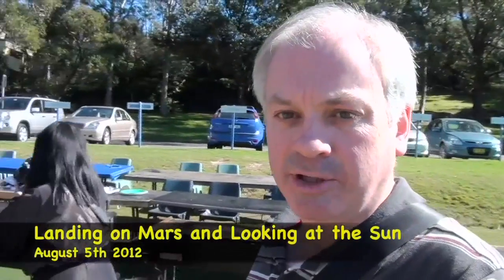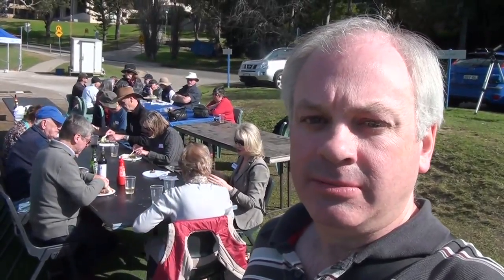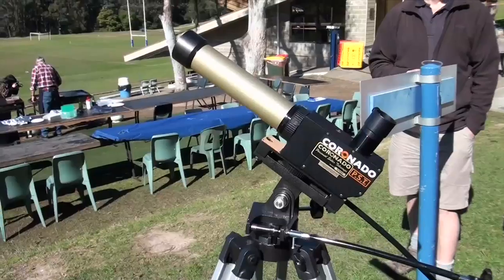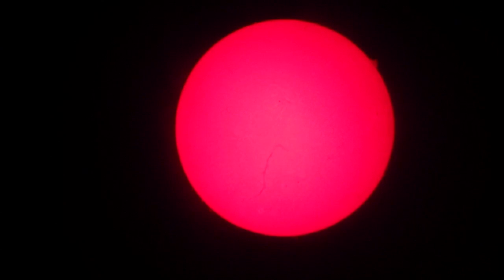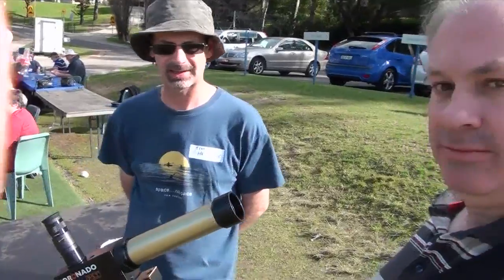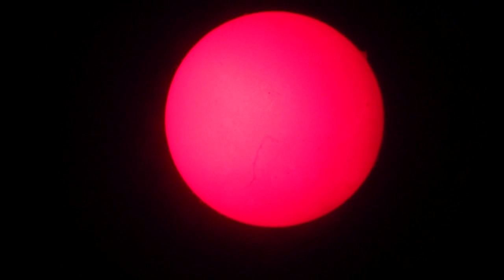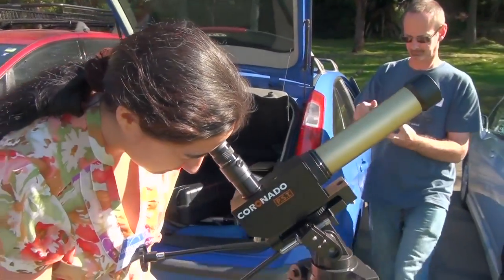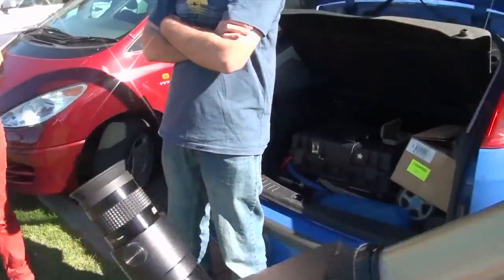Landing on Mars and Looking at the Sun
We go to an astronomical barbecue.

The Mars landing will be August 6th at about 3.30pm Eastern Australian time (5.30am GMT).

Yes, we know that there's no fire on the Sun - it was a joke.